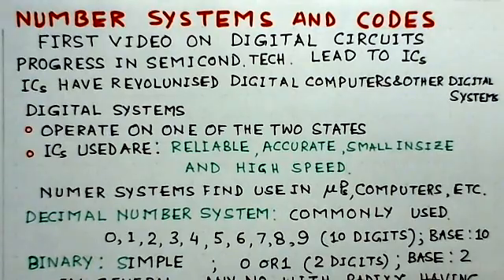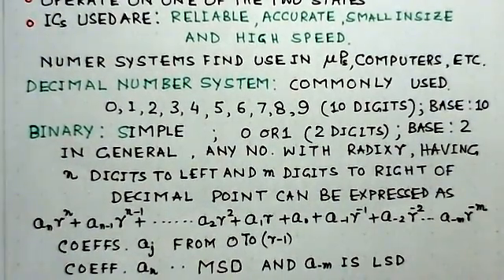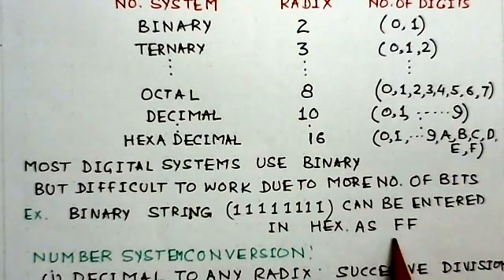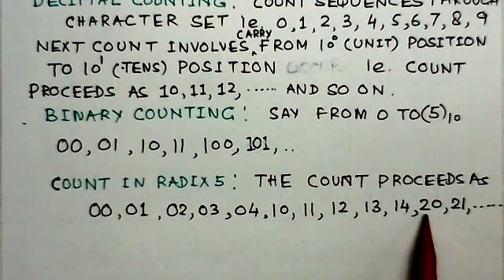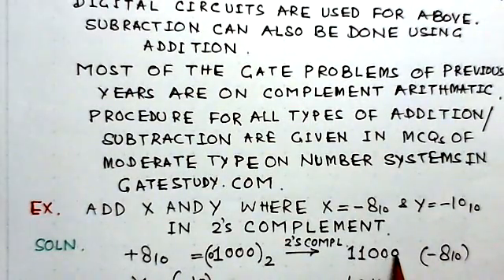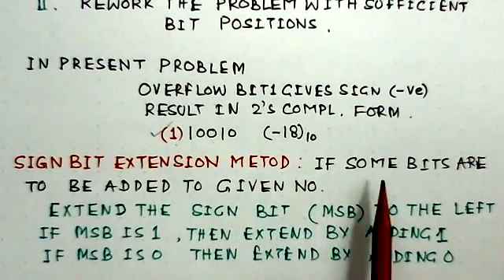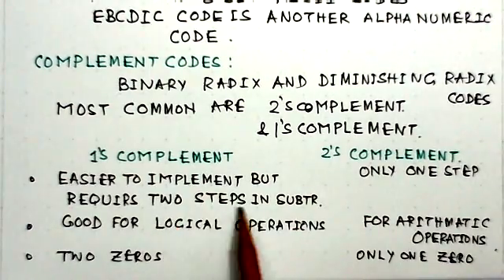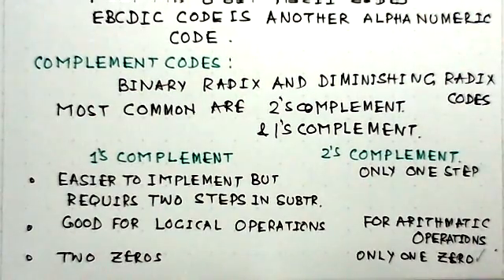Number Systems and Codes-A Conceptual Video Lecture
Number Systems and Codes-Digital Circuits-A Conceptual Video Lecture .It covers Number systems,Binary Arithmetic,Codes etc.